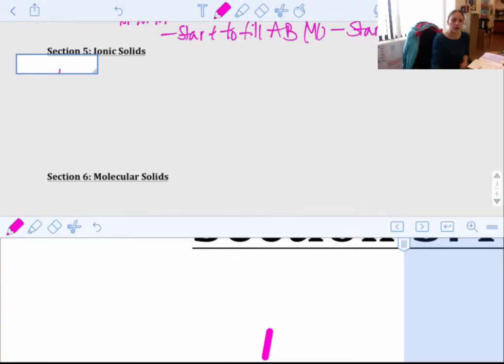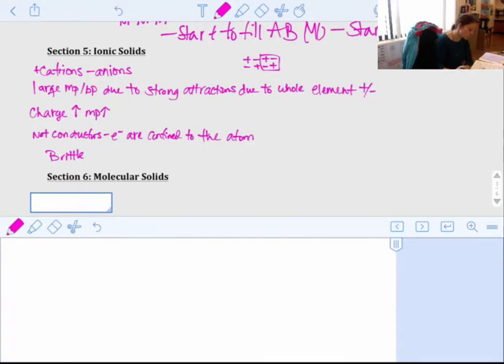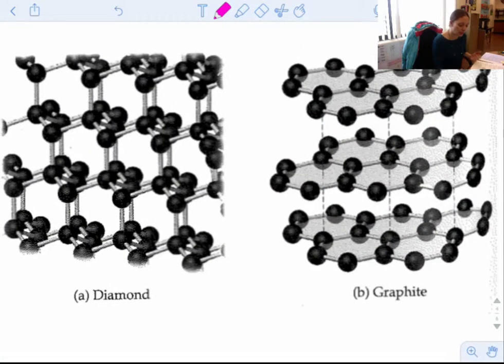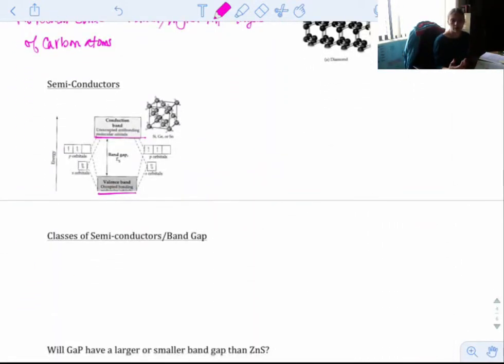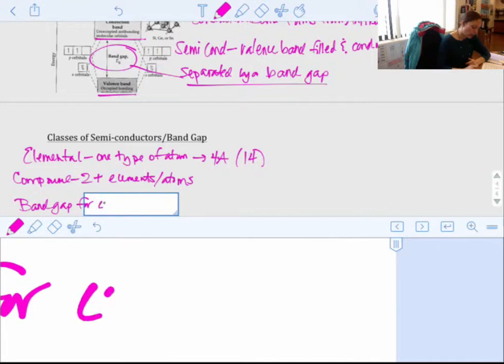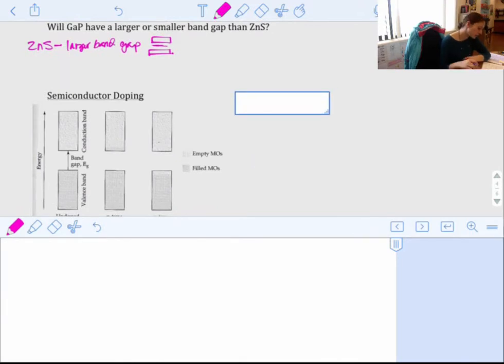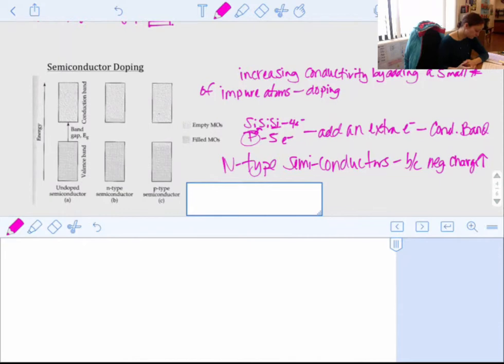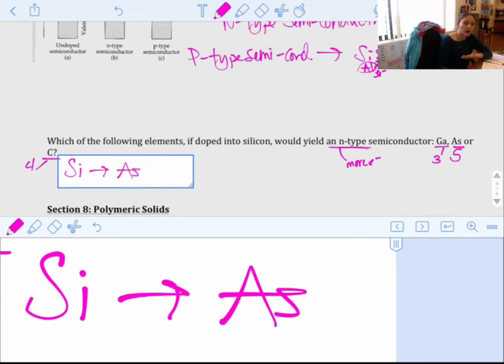Solid Properties and Types